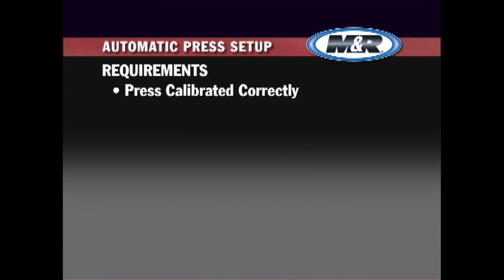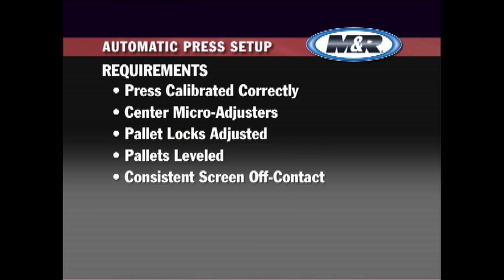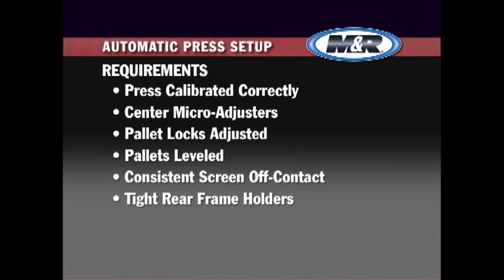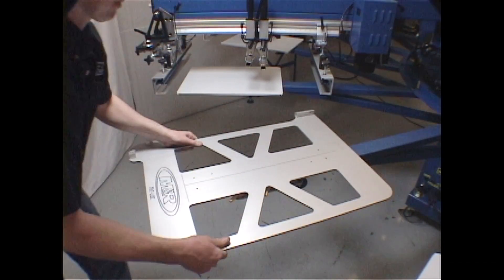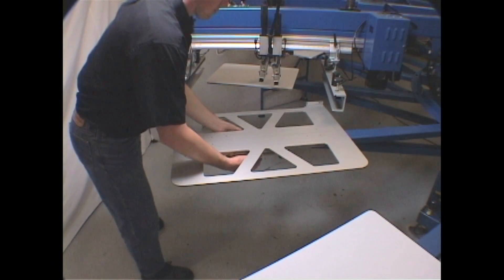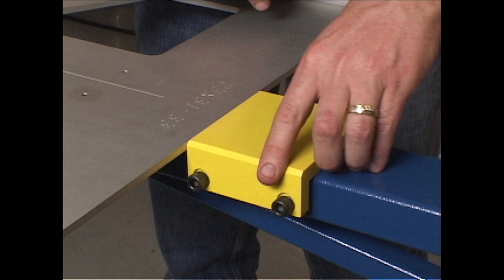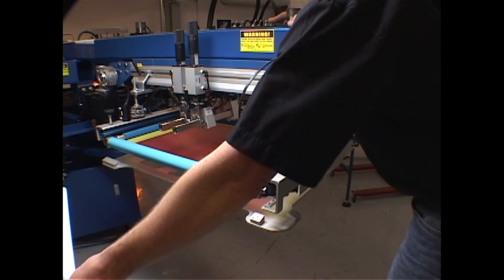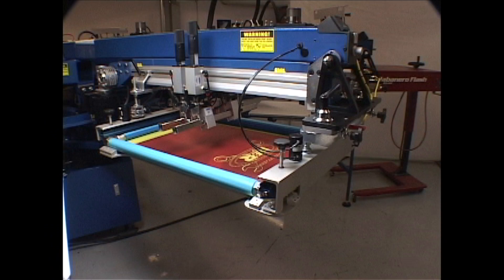4. Automatic Press Setup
4.0   Automatic Press Setup

4.1   Automatic Presses with Side Frame Holders
4.2   Confirm Press Registration
4.3   Mounting the Tri-Loc Pallet
4.4   Mounting the Tri-Loc Pallet Stop Block
4.5   Positioning the Frame Holders